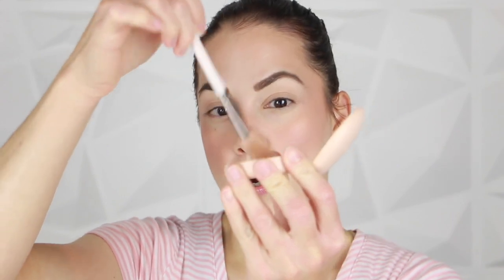GRWM NEW Products (Full Face)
Today we're playing with new makeup products I recently bought from Sephora. I hope you enjoy it.

▽ PRODUCTS MENTIONED ▽

Lawless Talc Free Blush (shade Indian Summer)
Rare Beauty Highlighter (shade Exhilarate)
Rare Beauty All of the Above Eyeshadow Stick (shade Contentment)
Makeup by Mario Master Pro Pigment Eyeliner (shade Perfect Brown)
Rare Beauty Kind Words Matte Lip Liner (shade Worthy)